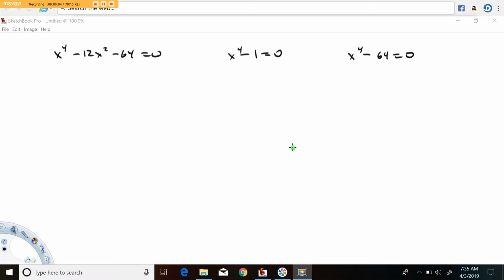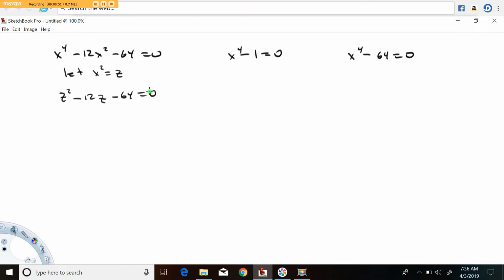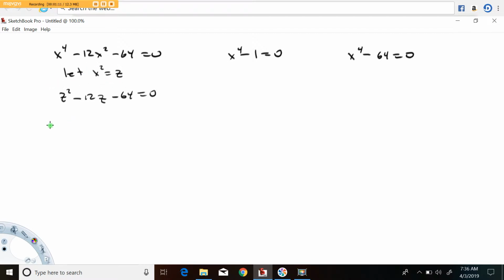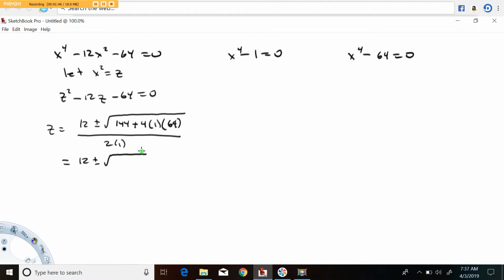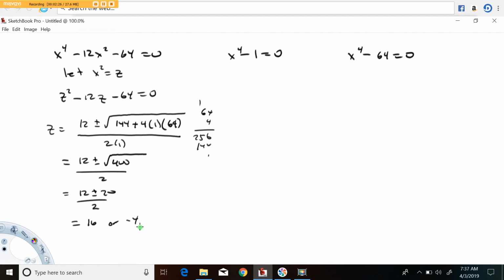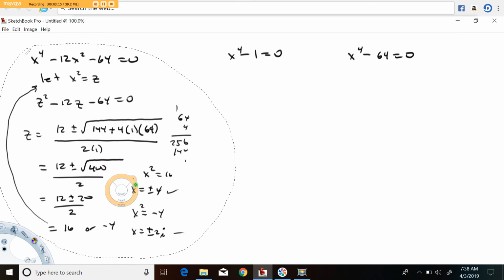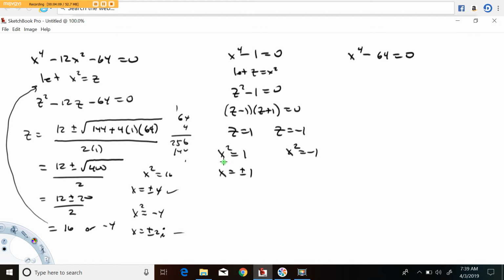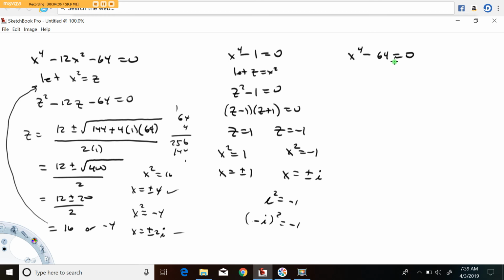2 examples solving 4th order equations